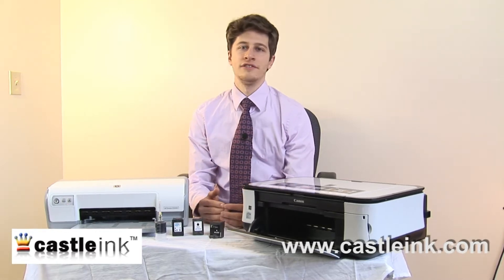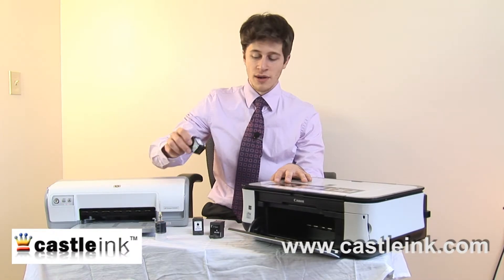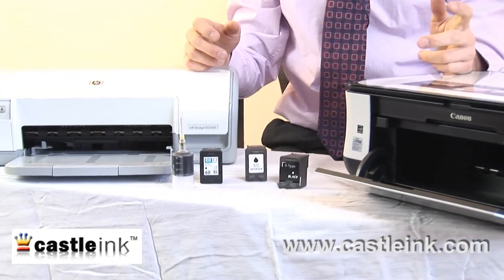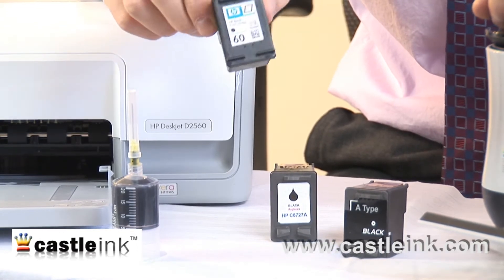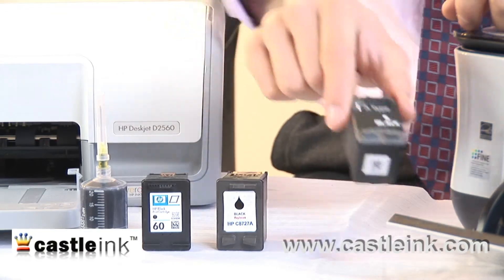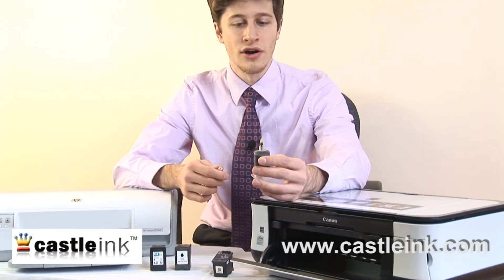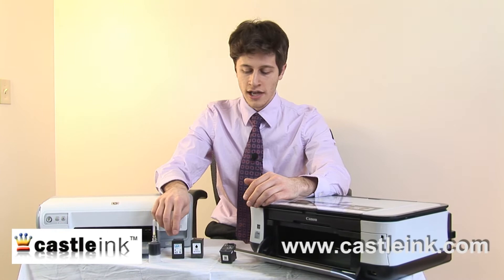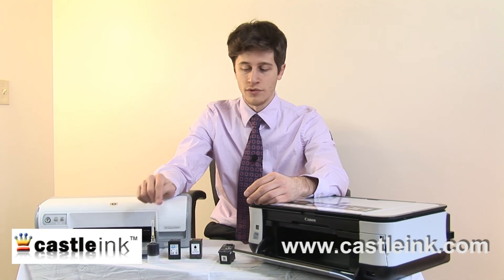Inkjet cartridges - how ink cartridges have evolved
Brief history of the ink cartridge and how it's evolved over a short time.  For more information about printers and ink cartridges, or to purchase ink cartridges for your printer,